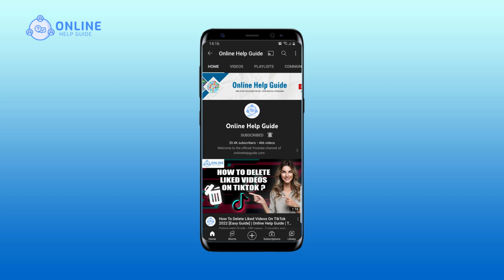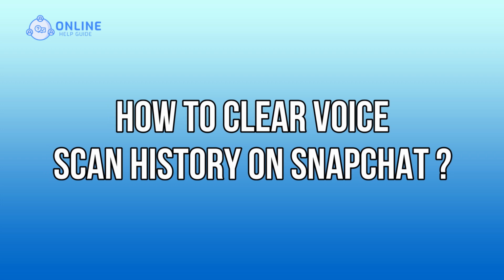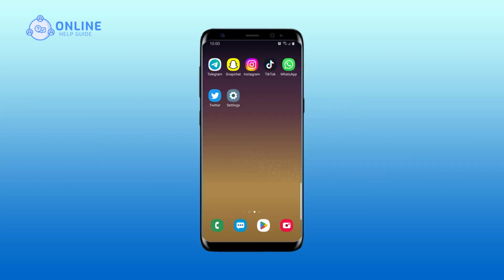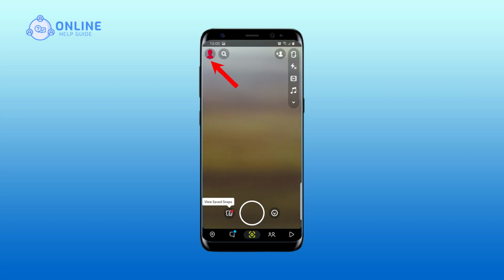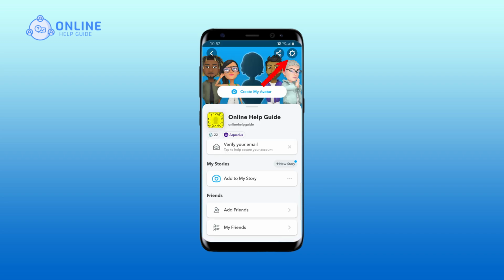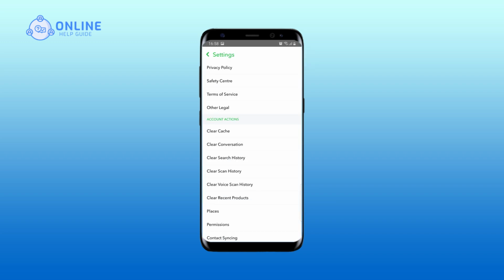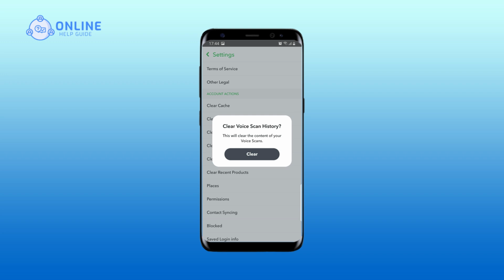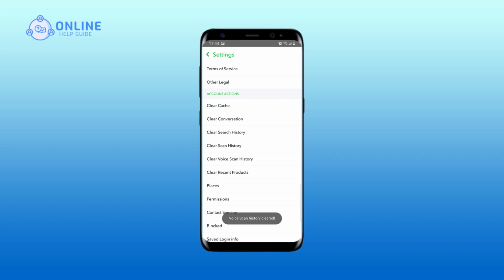How to Clear Voice Scan History on Snapchat | Snapchat Guide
Concerned about your recorded voice scan history on Snapchat? In this video, we'll demonstrate how to clear your voice scan history. Our step-by-step instructions will guide you through the process, ensuring that any previous recorded voice searches are removed from your Snapchat app. Watch this video to maintain your privacy and learn how to clear your voice scan history on Snapchat.